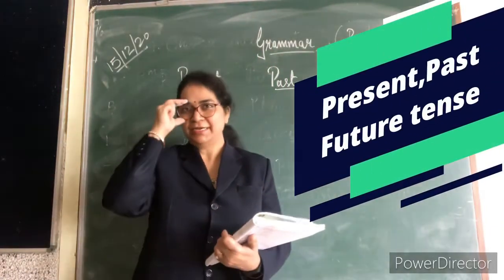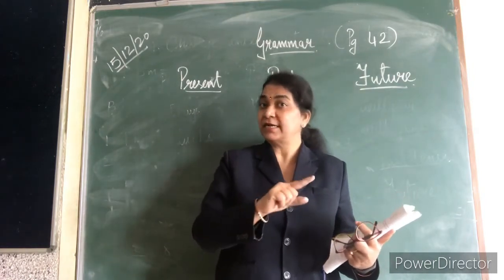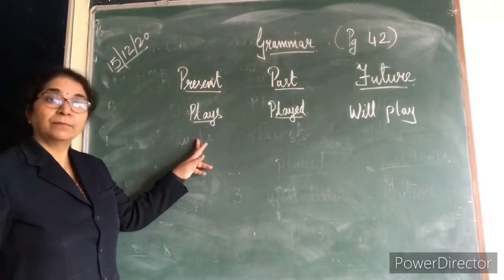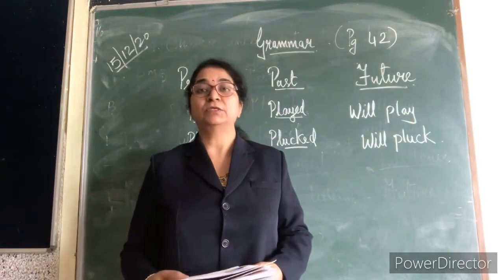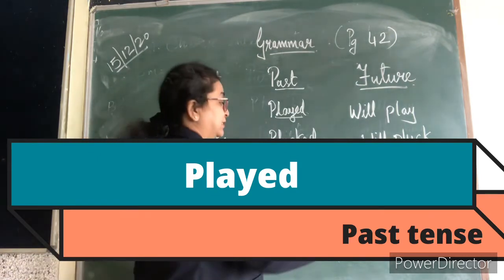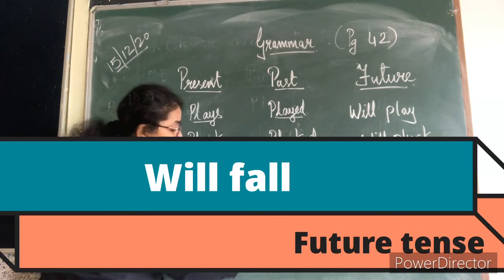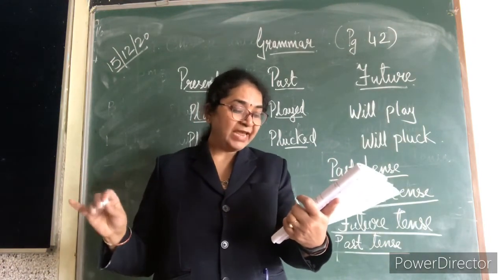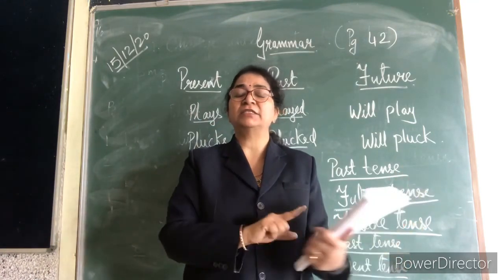Lesson 5 ( Present, Past and Future tense)